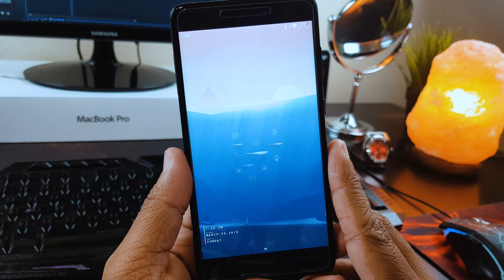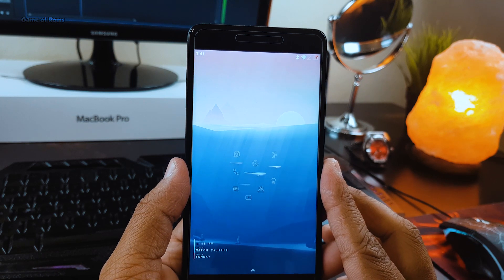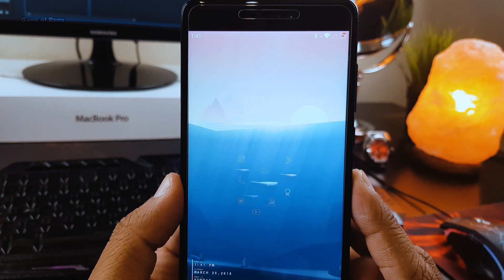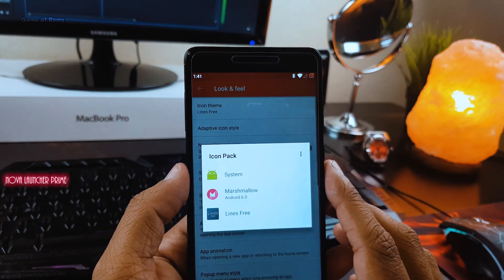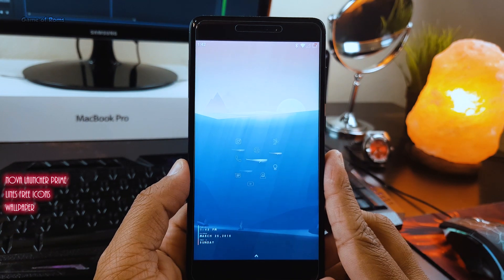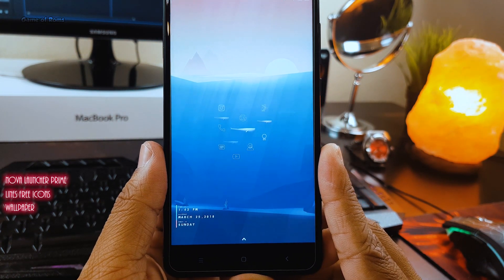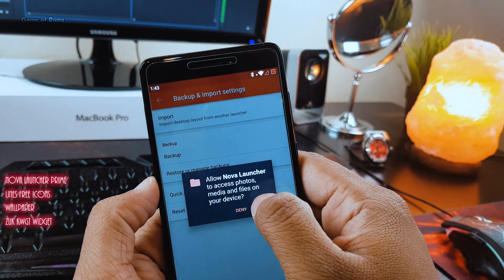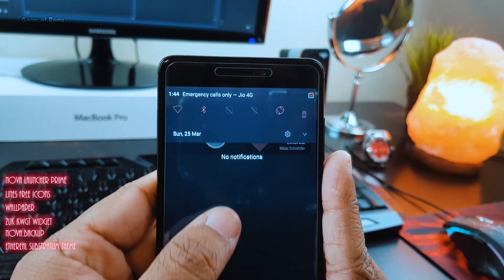Best Android Setup 2018 - Substratum Edition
In this video I show you ways you can customise your phone with themes, launchers, icon packs, and widgets! The Smartphone used is the Redmi note 4. Android app links for the themes, wallpapers, icons and widgets are below Some amazing Android customisation Apps!